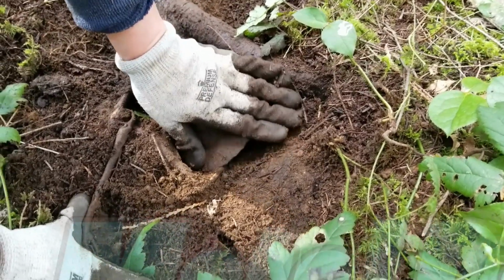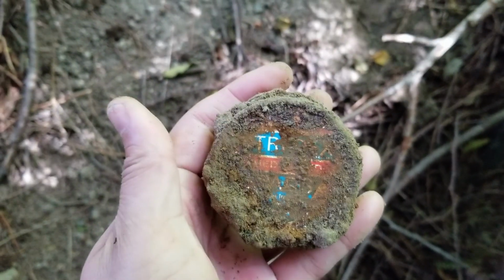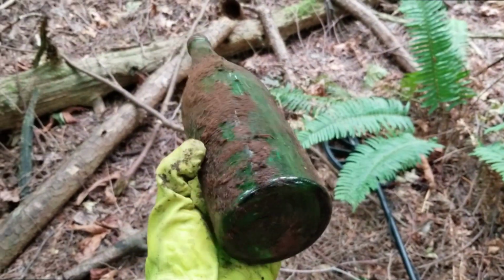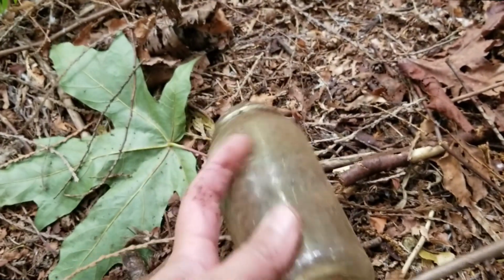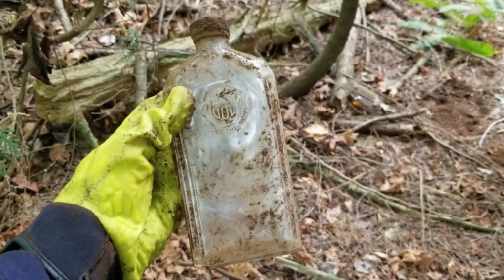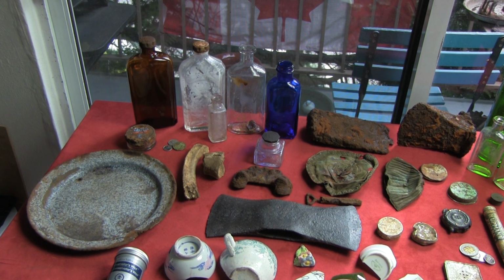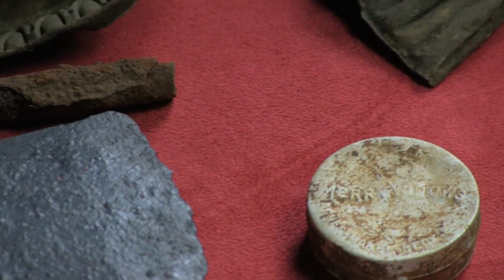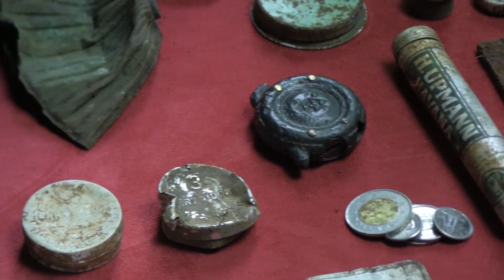We found a bottle dump!!!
As we are going through our favourite Vancouver Park we slowly are running out of nectar sectors. We have not found a multi dig area in a long time. But luckily we found a small dump area where we will go back to do some bottle digging. Finding bottles is Carrie’s first love. She started doing this when we were still heavily into scuba diving.

A new feature that we are adding is the Behind The Scene Blog. We sometimes find relics that we are not sure about what they are. When we do research on these items we often find out really cool information. The Behind The Scene Blog is where we share with you what we have discovered. The first feature is the Fraim-Slamaymaker spare tire padlock. Click on the blog link to read more.